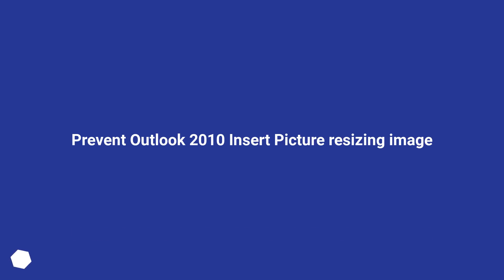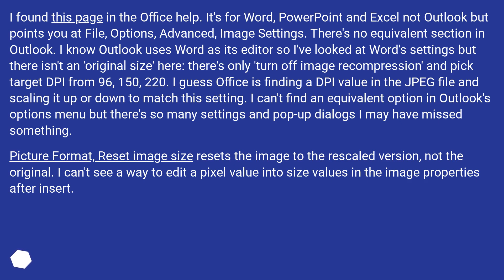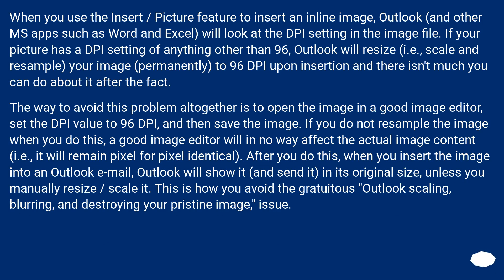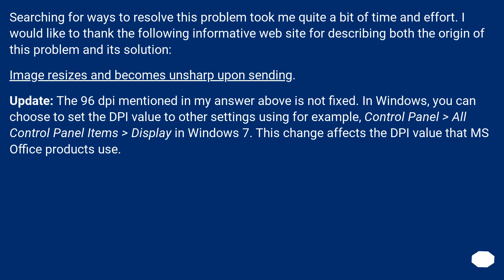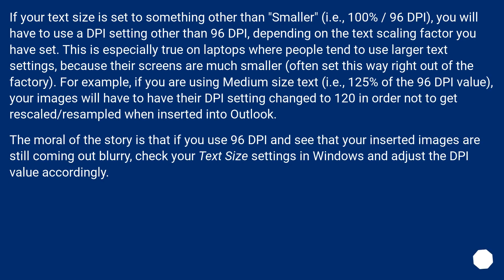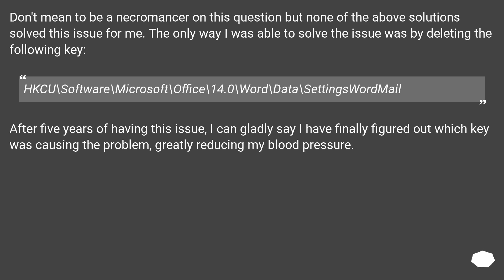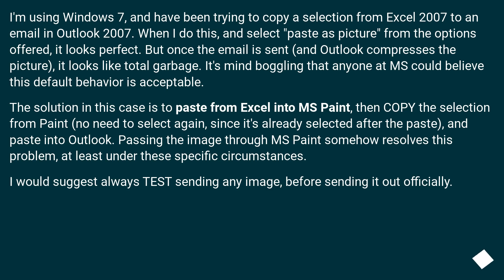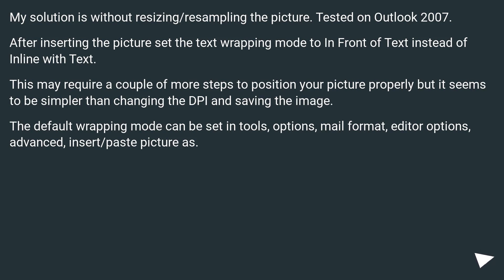Prevent Outlook 2010 Insert Picture resizing image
Chapters
00:00 Question
01:55 Accepted answer (Score 27)
04:49 Answer 2 (Score 7)
05:20 Answer 3 (Score 5)
06:15 Answer 4 (Score 3)
06:53 Thank you